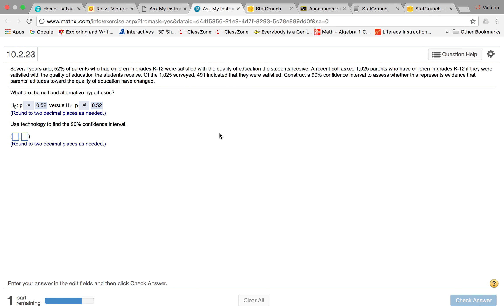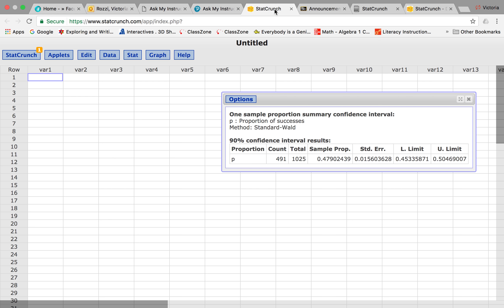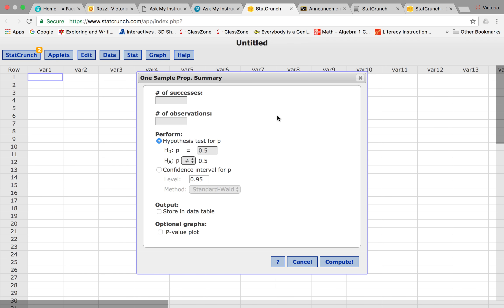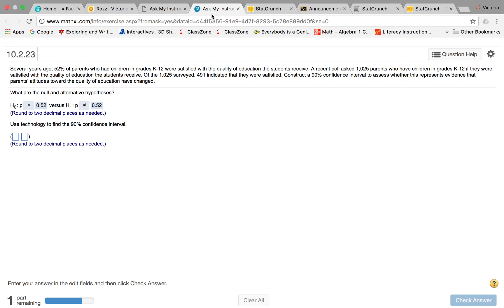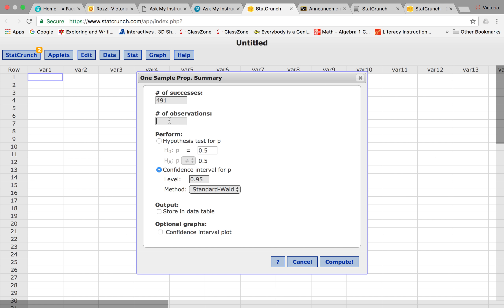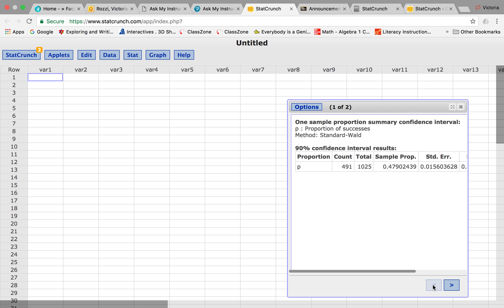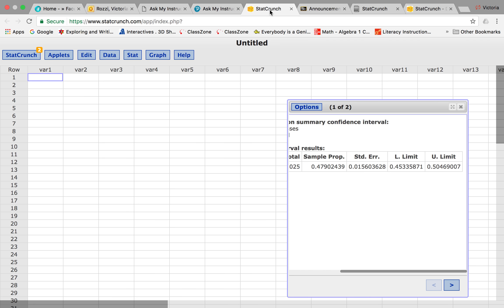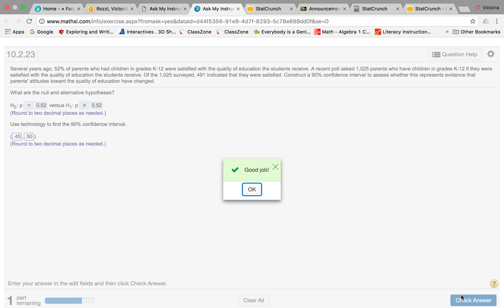10 2 23